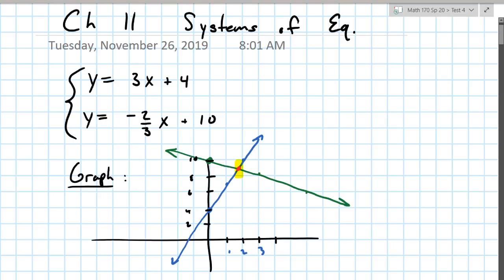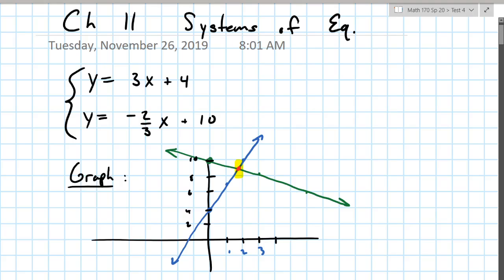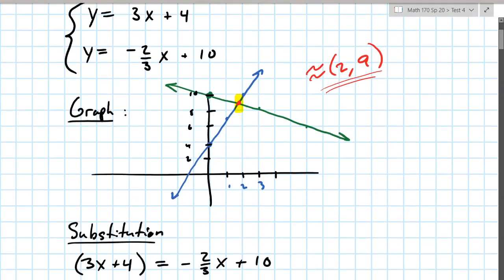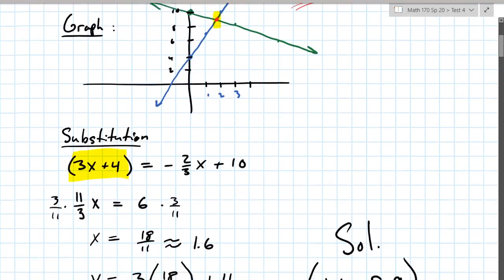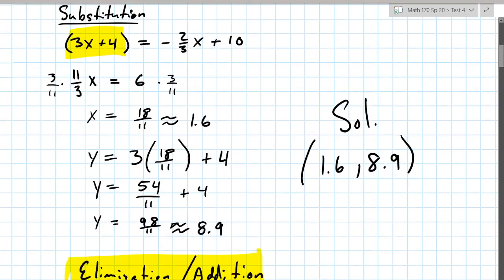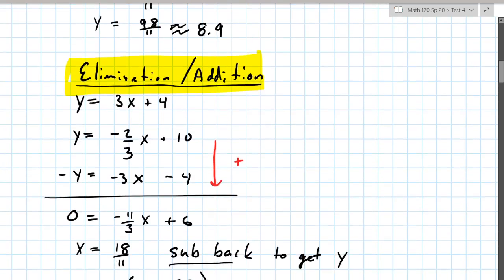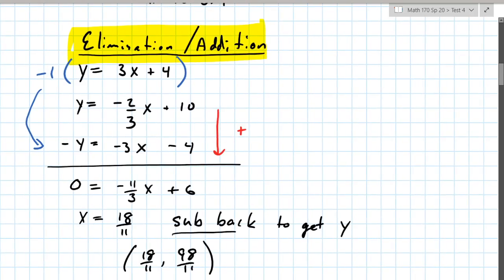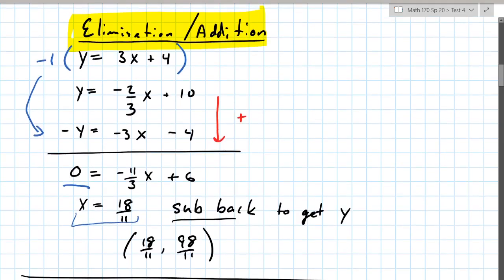Systems of Equations 11.1 pt1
Solving systems of equations: graphing, substitution, elimination